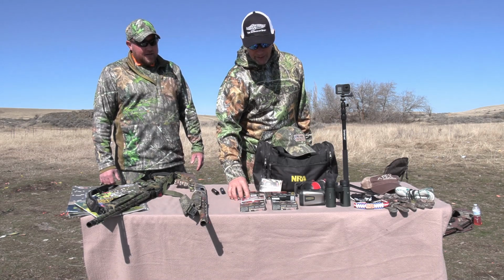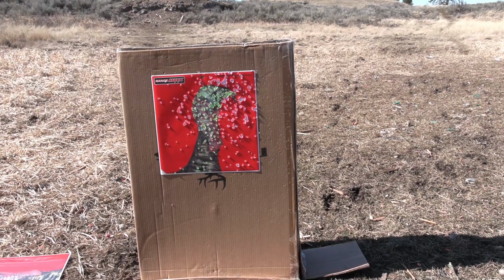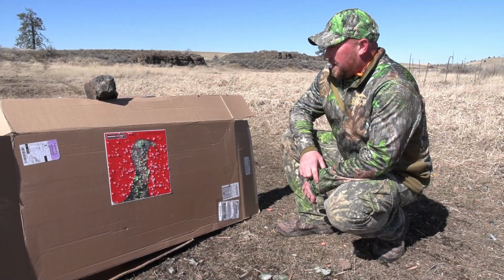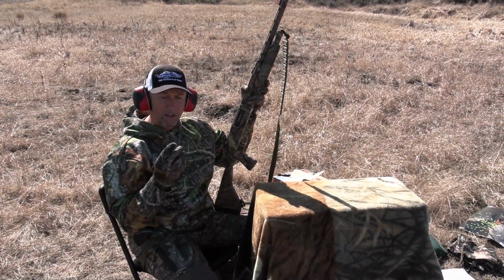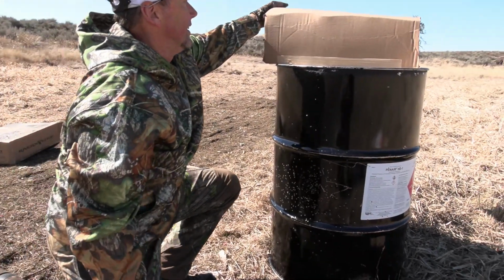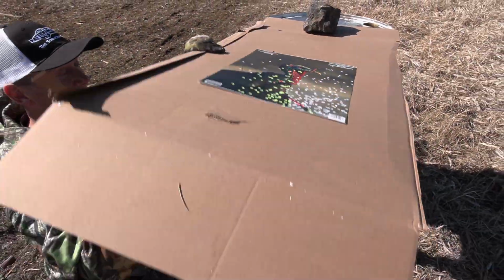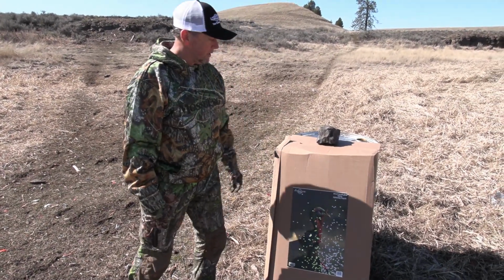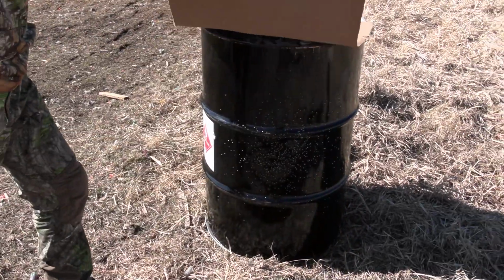2021 TSS Penetration Test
With so many people doing pattern tests and the fact that I have already done them in the past, we decided to do a penetration test of TSS compared to Winchester Longbeard! Apex TSS wins! Enjoy friends, much more coming this 2021 season so stand by!